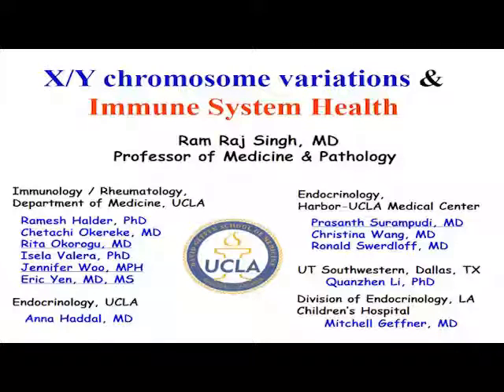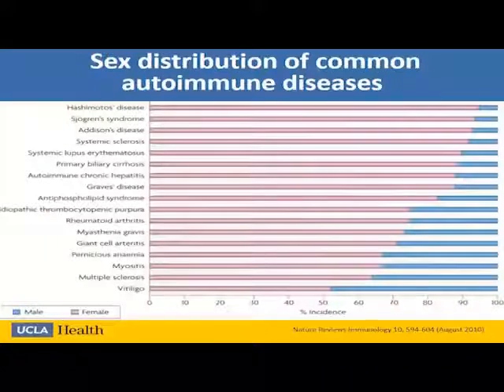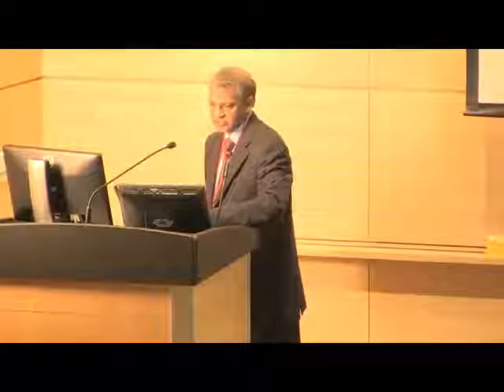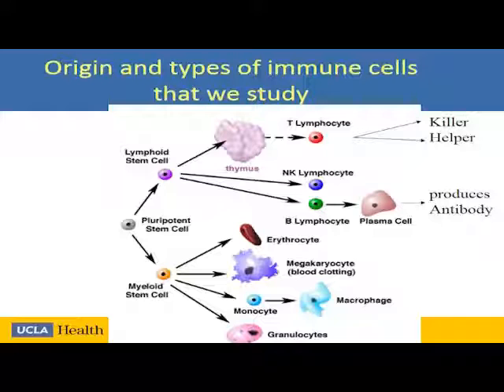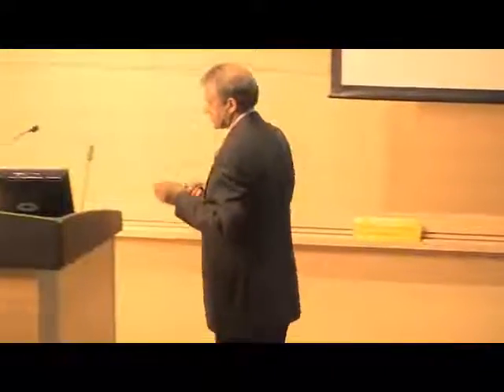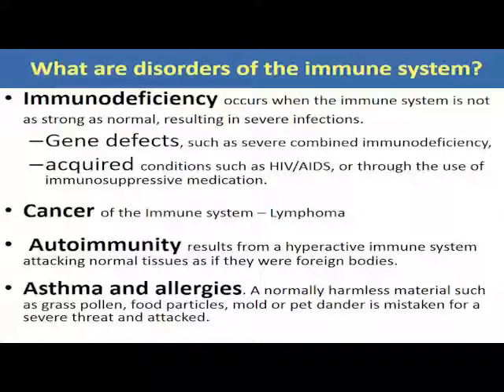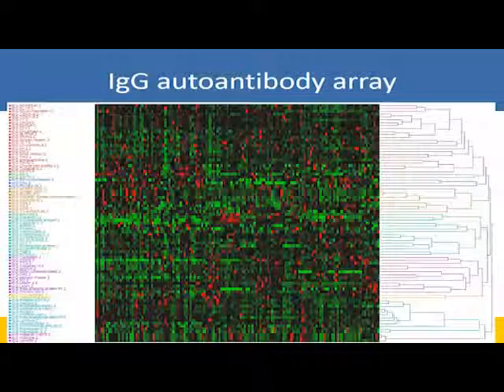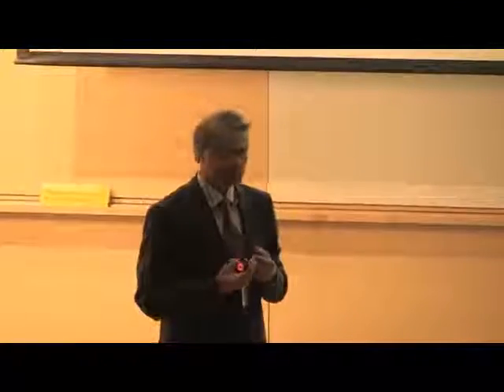Ram Raj Singh, MD - X&Y Chromosome Variations & Immune System Health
A presentation by Ram Raj Singh, MD at the 2013 KS&A Families' Conference in Denver.